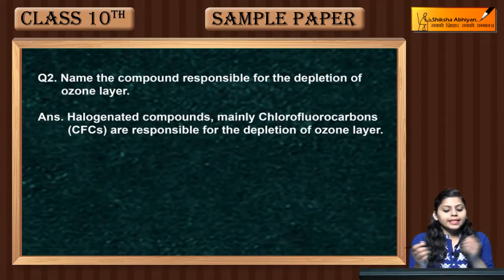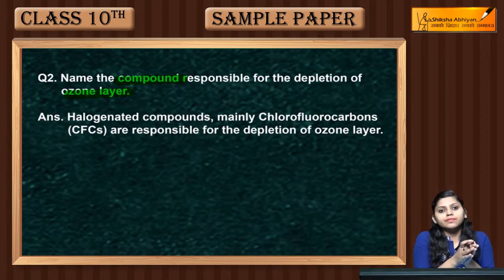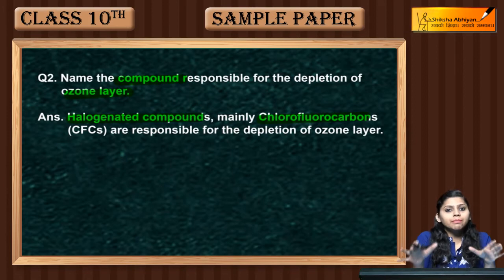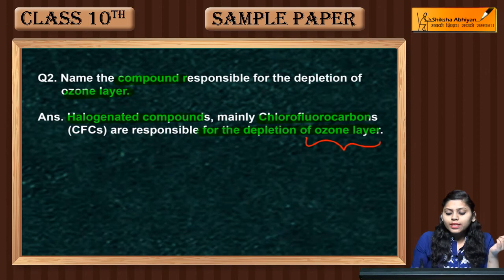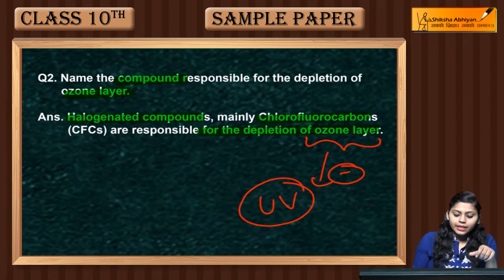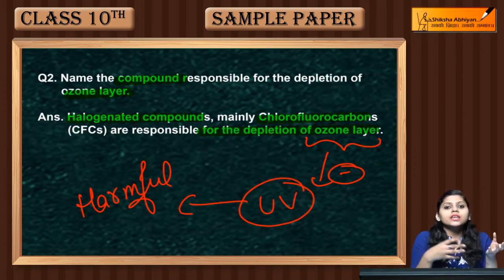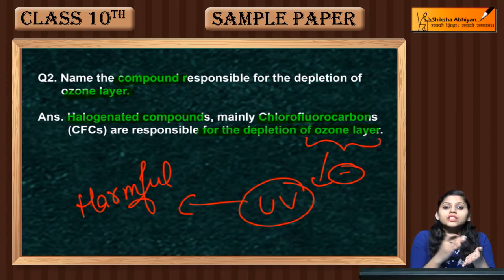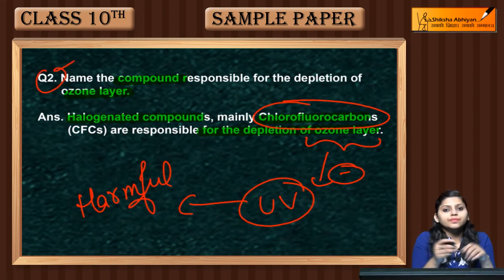Compounds responsible for the depletion of Ozone layer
In this video, we have discussed that how chlorofluorocarbons are responsible for the depletion of the Ozone layer.

Host- Avantika Rana

Get complete syllabus for CBSE class 9th-12th for Science, Maths and Accounts including all chapters (with all the topics), all NCERT questions (solved), Last years papers (solved) and much more on our website.
or
Download our mobileapp from GooglePlaystore for free and enjoy unrestricted access to our videos.